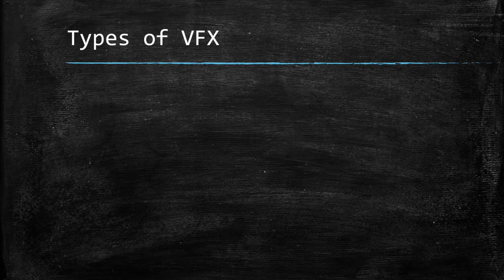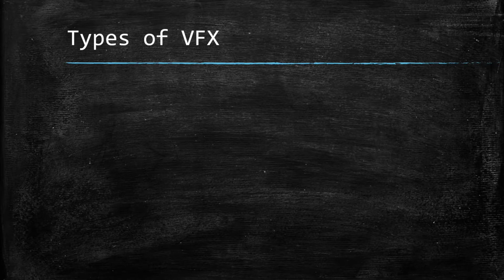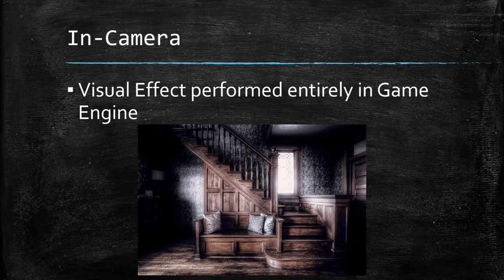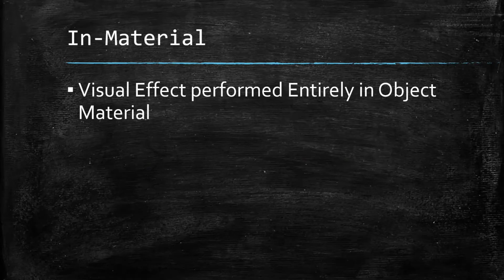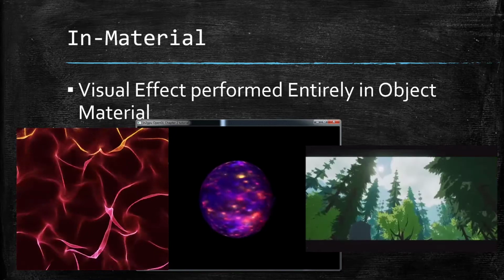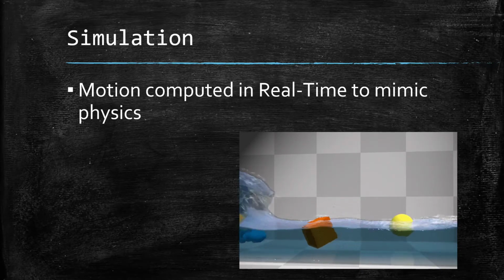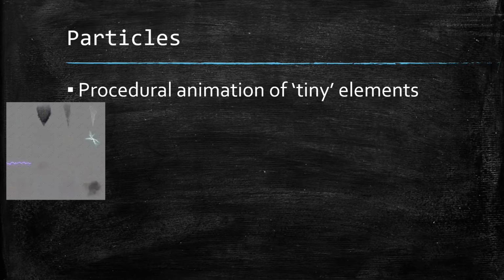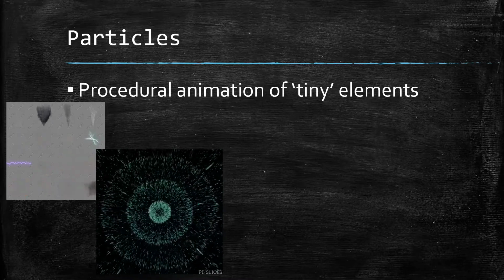RTVFX_VisualEffectsTypes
This video covers the types of visual effects covered in this course:
* Lighting
* In-Camera
*In-Material
*Simulation
*Procedural Animation/Particle